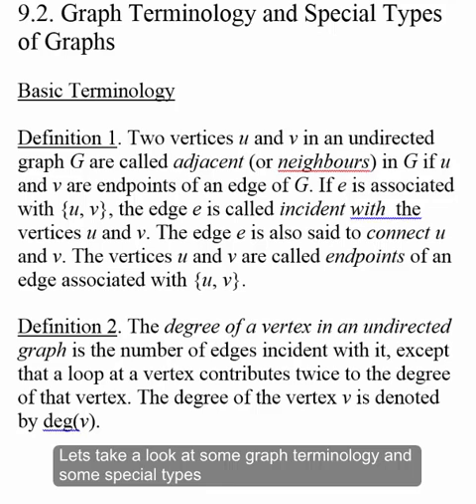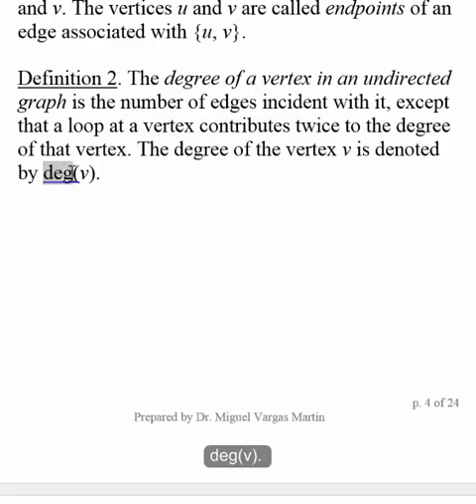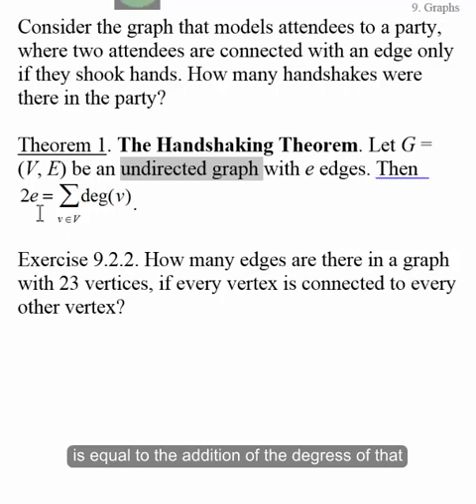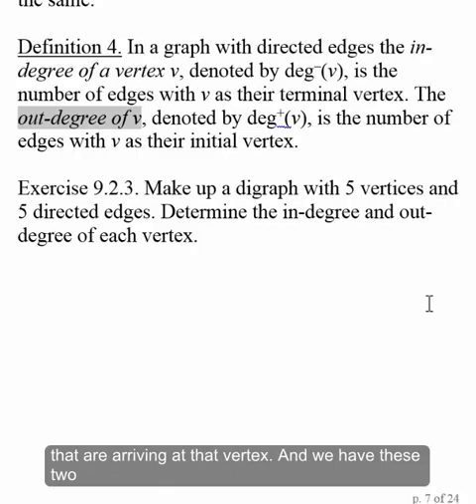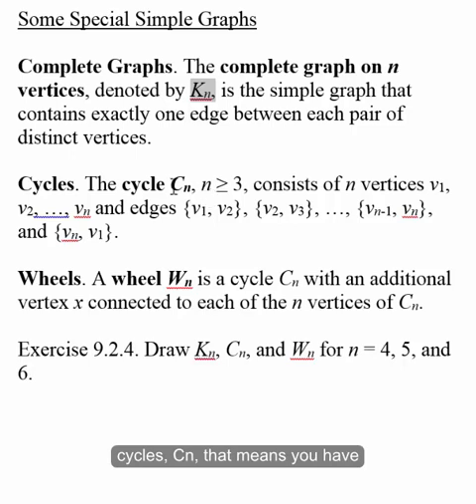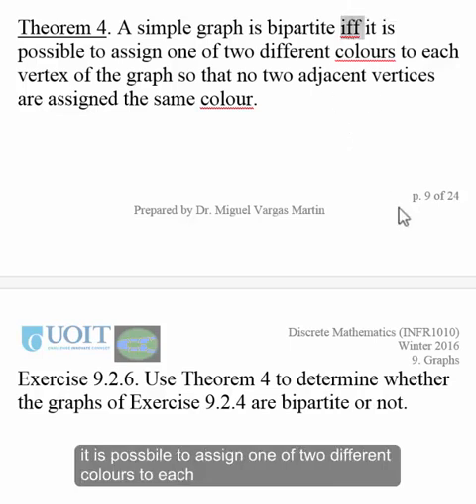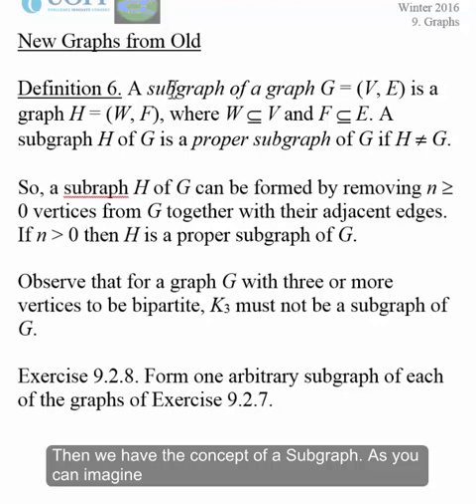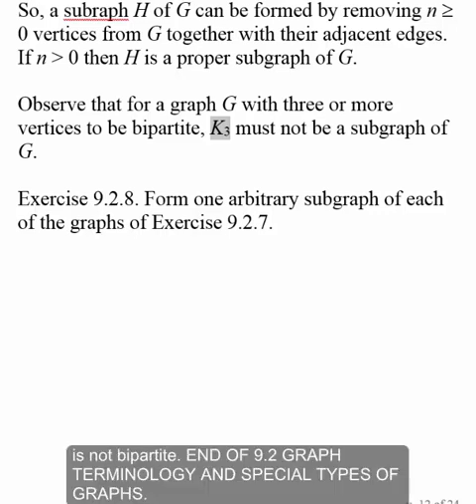9 2 Graph Terminology and Special Types of Graphs